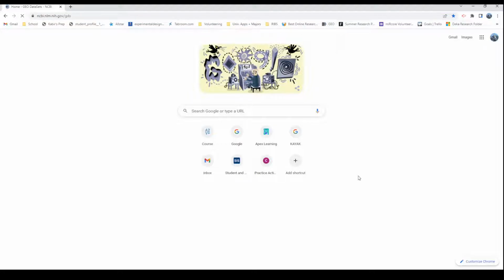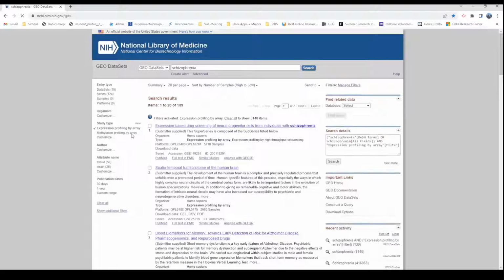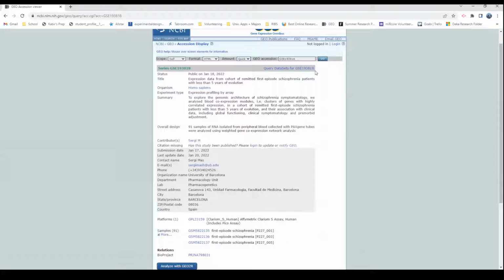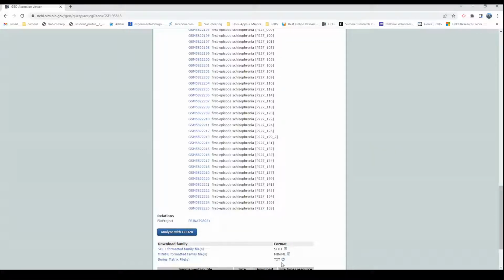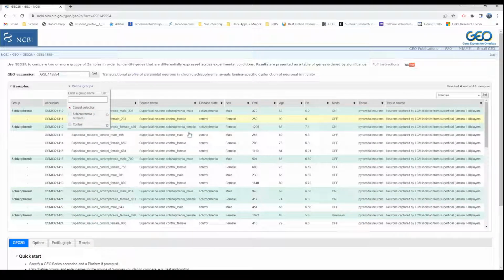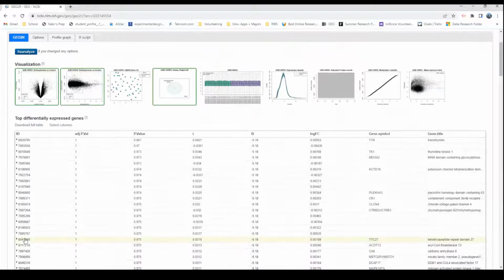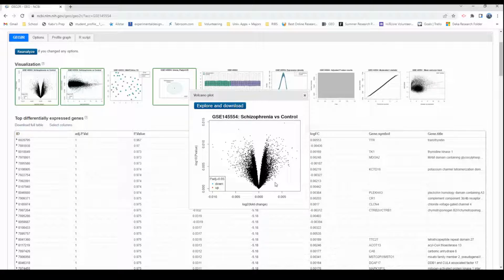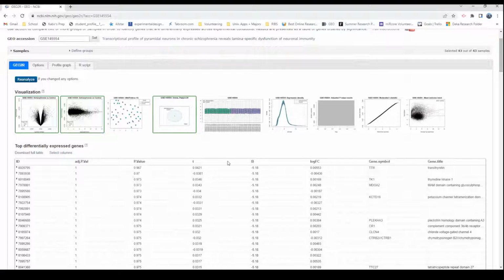How to Use NCBI GEO: Intro to Computational Biology Research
Welcome to the new Introduction to Computational Biology Research series on the channel. Most of my new videos will be on this topic, but there may still be the occassional Epidemiology 101 video